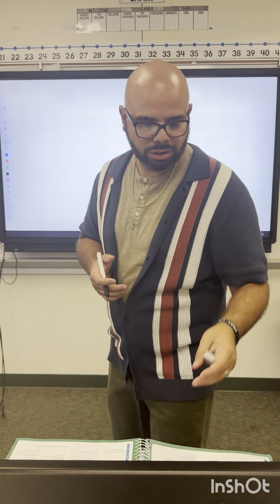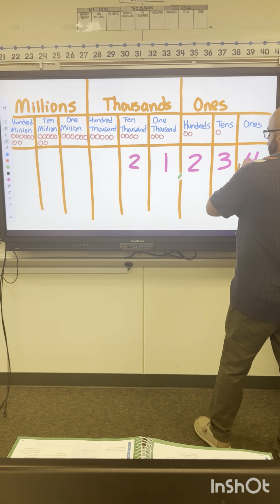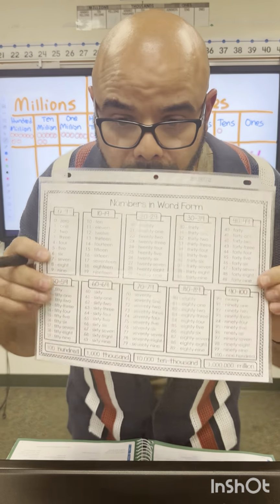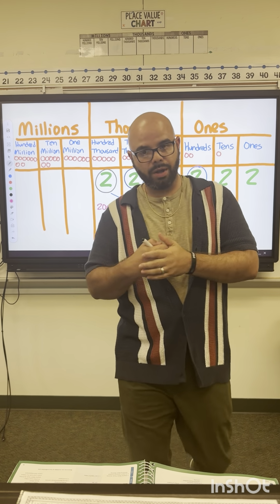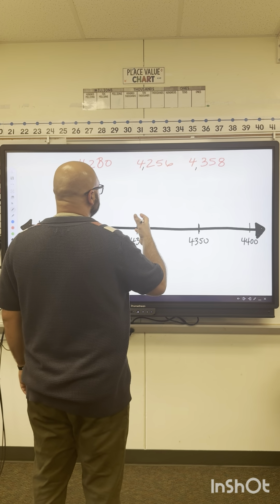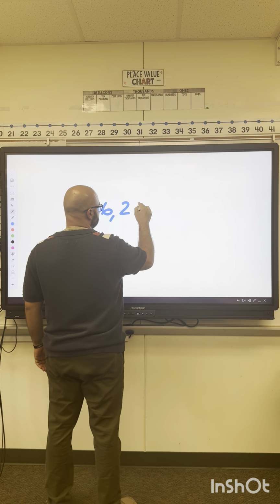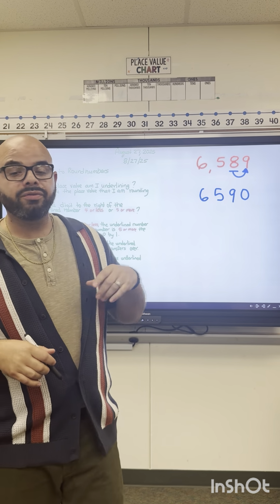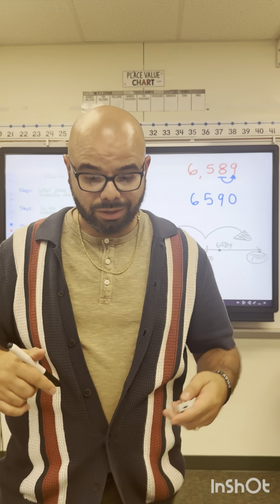Topic 1: place value, place value relationship, Rounding, plotting,ordering and comparison.